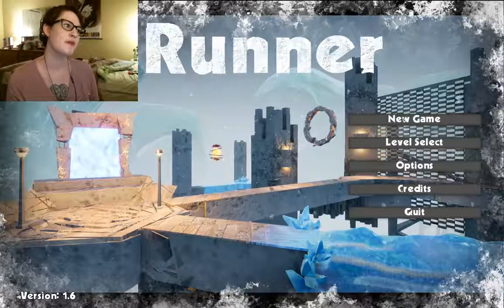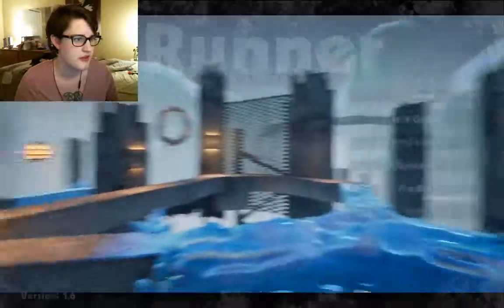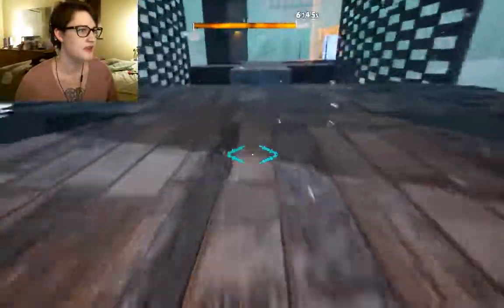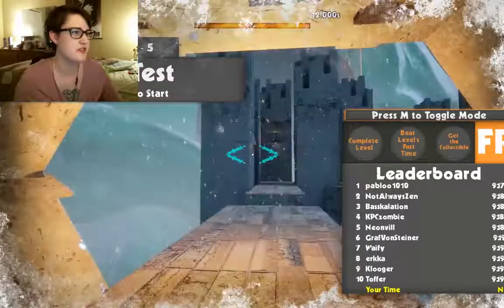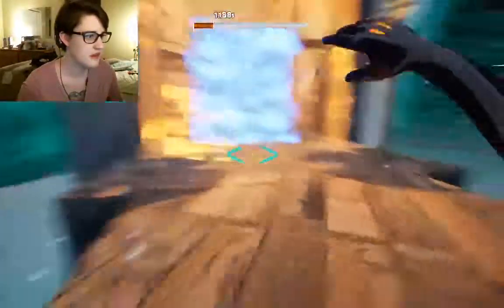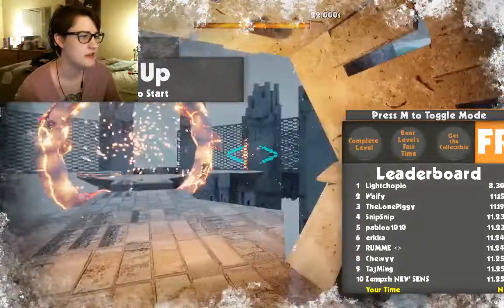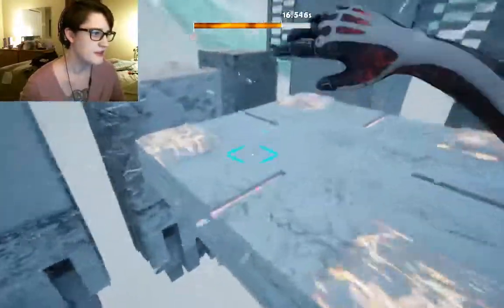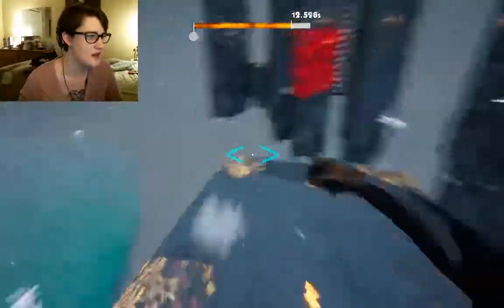GOTTA GO FAST |Frost Runner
Speed running when I have no idea whats happening

This thumbnail took me over 30 minutes I hate everything